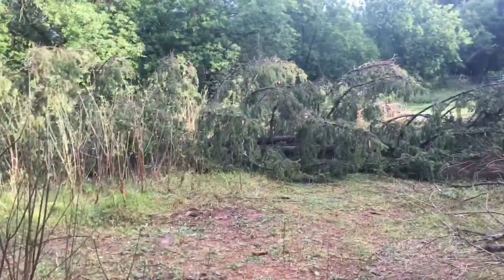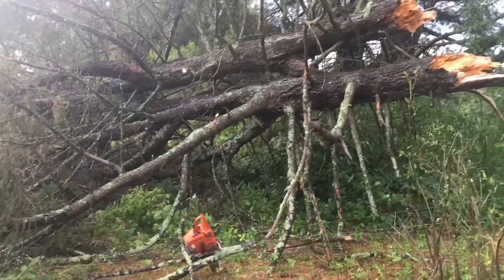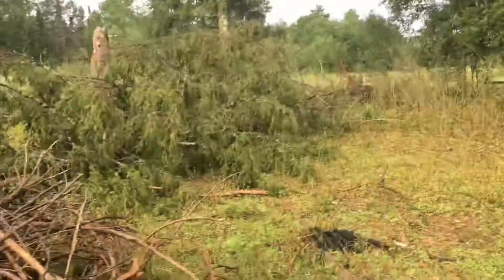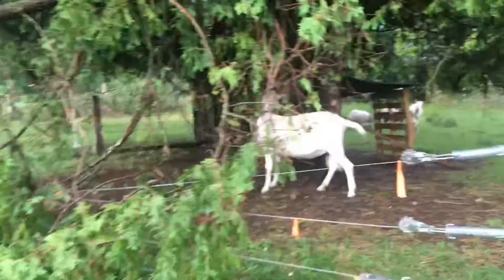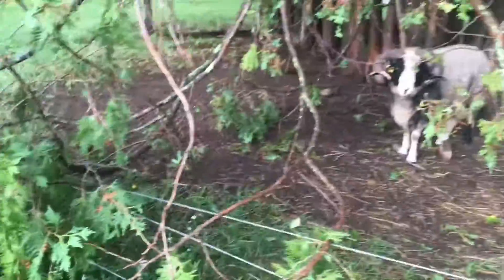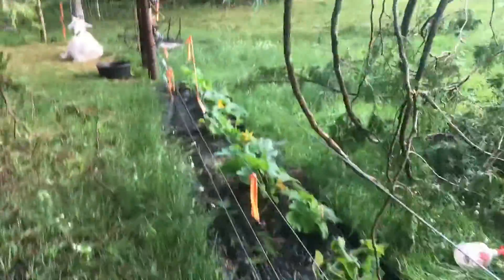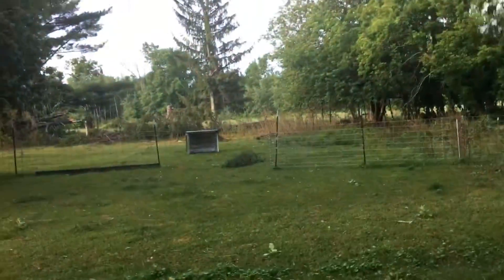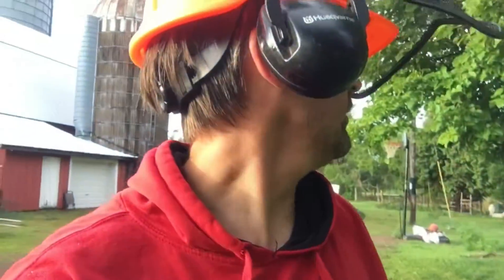We were hit by a storm!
We're Mitza Creek Farm. just a family of 5, and since 2016, we've been trying to rebuild this old dairy farm into a productive homestead & farm. We grow pumpkins, Christmas trees, veggies, beef, lamb & poultry. We're in zone 3B in Northern Wisconsin, so we experience hot, humid summers, and frigid, extreme winters. We got hit by a storm last night! We woke up to no power and some trees down. Thankfully, they just narrowly missed our chicken coop, office and chicken tractor- and the ones down on the goat & ram fences were easy to remove. We do have a big cleanup in the upcoming days though! Mitza Creek Farm is a small, diversified farm/homestead located in Northern Wisconsin (zone 3B). Even though I have no agriculture experience prior to purchasing our property in 2016, I am working hard to heal our land regeneratively, using our grass-fed cows, sheep and pastured poultry. I grow produce, pumpkins & squash, mums/fall flowers and Christmas trees, plus often DIY projects around our farm. Follow along with me as I work in my high tunnel, with our animals, and dig in the dirt.